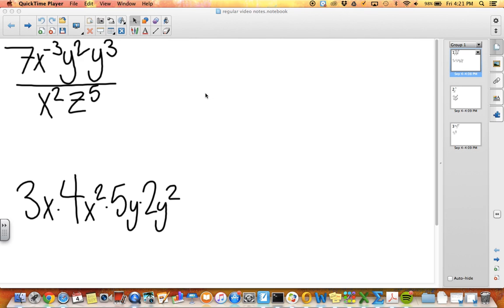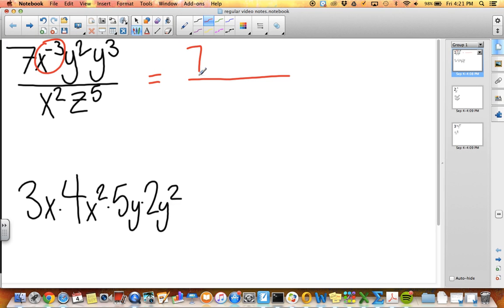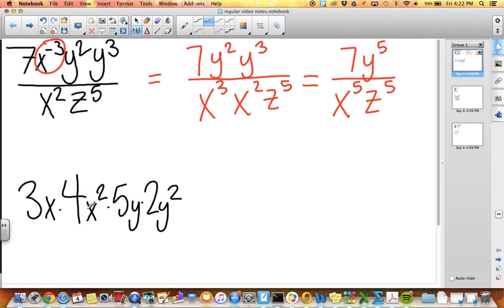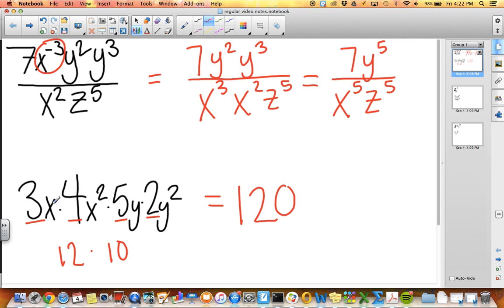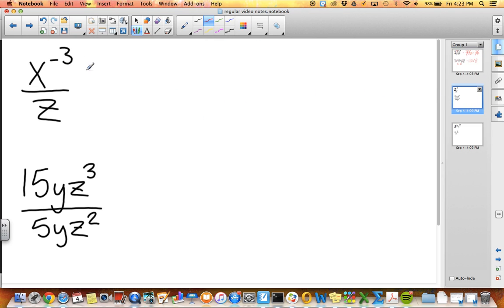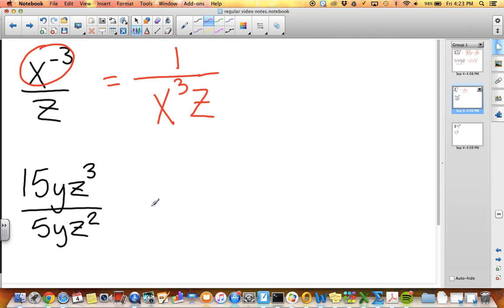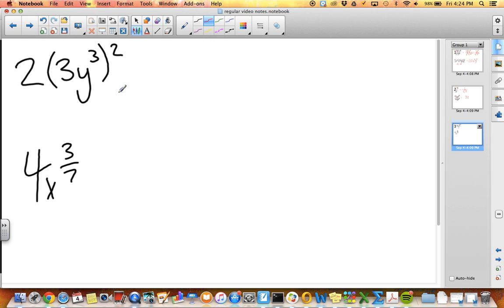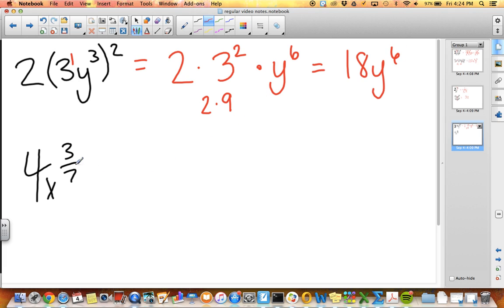Laws of Exponents